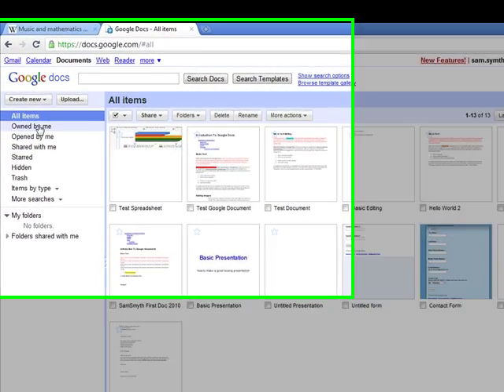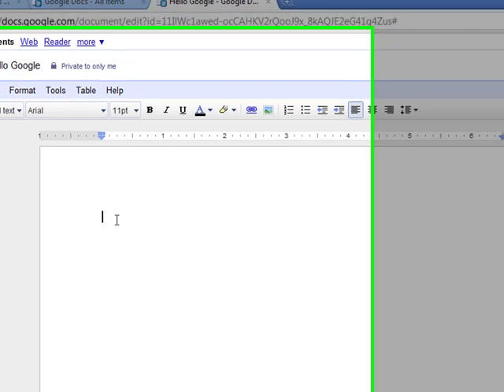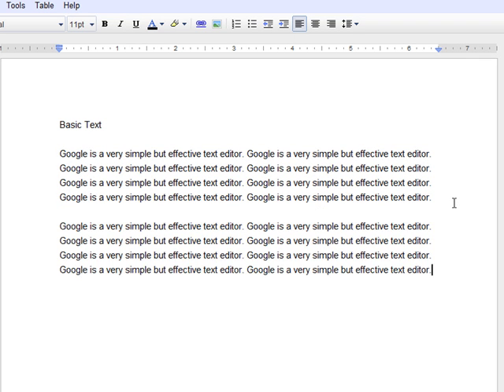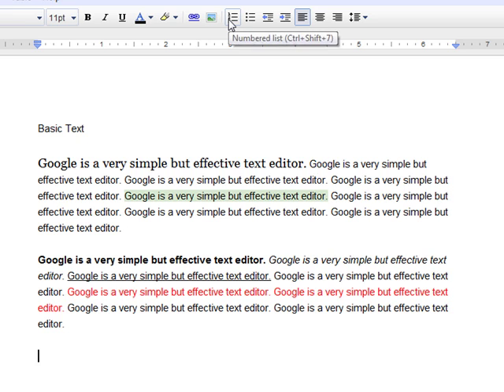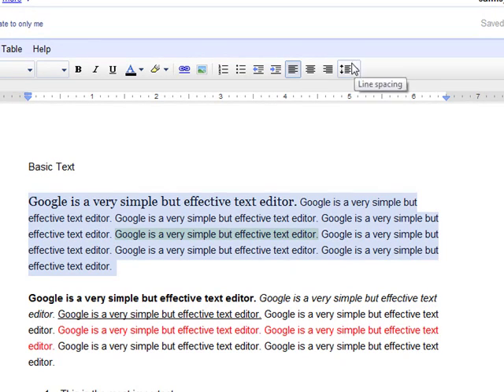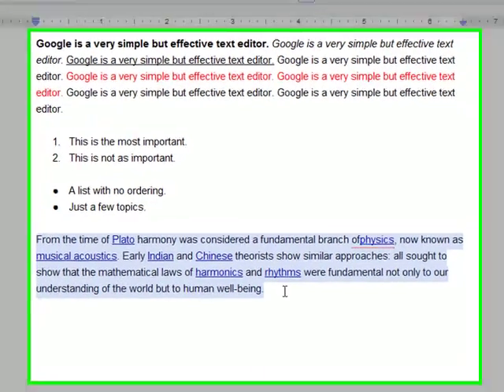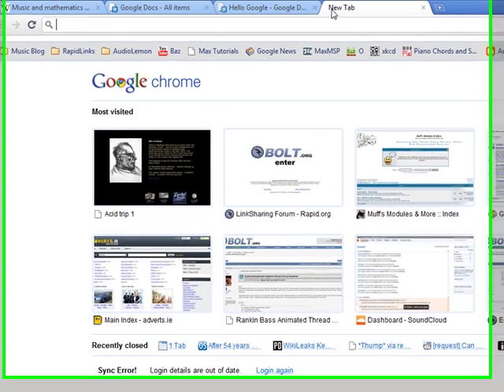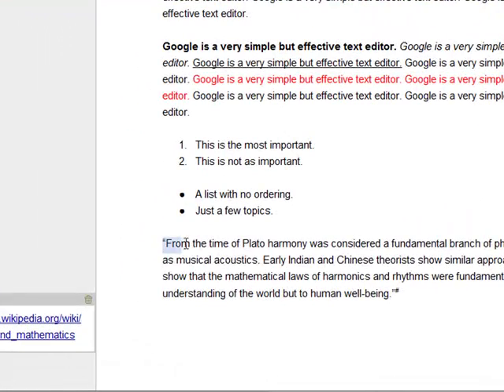02 - DocsTutorials - Basic Text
A guide to text editing in Google Documents